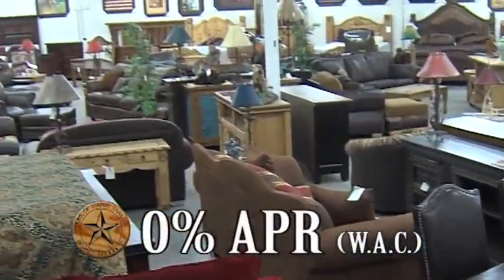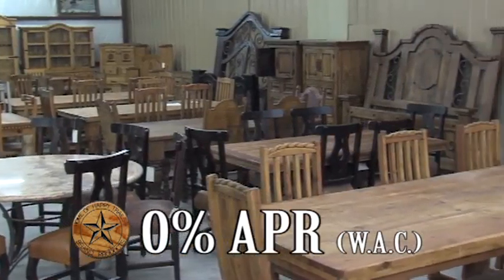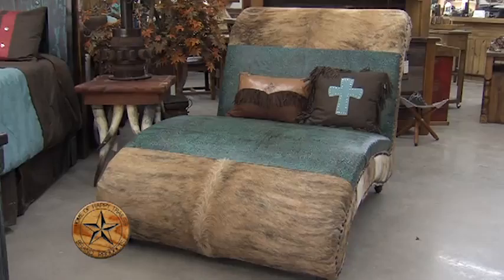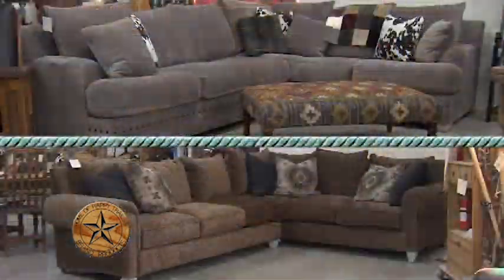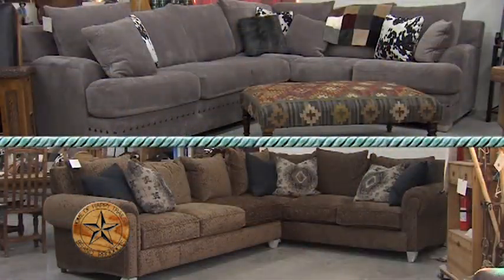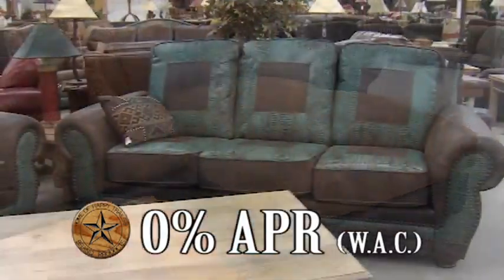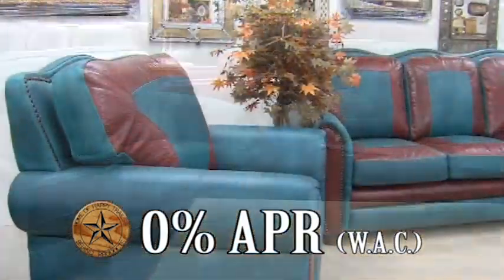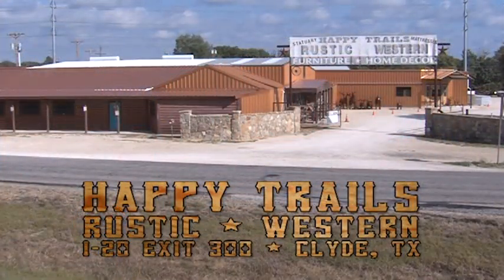Happy Trails To You Ver2